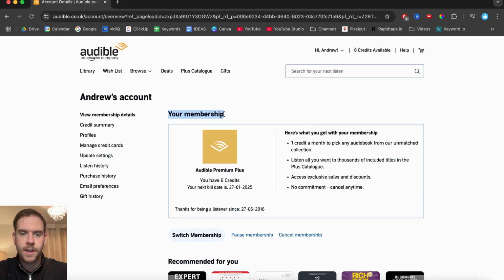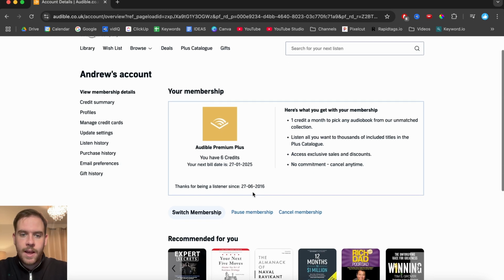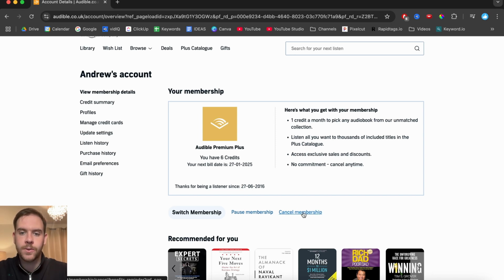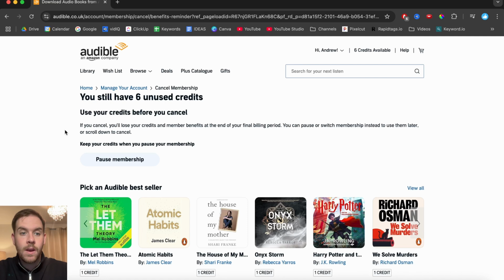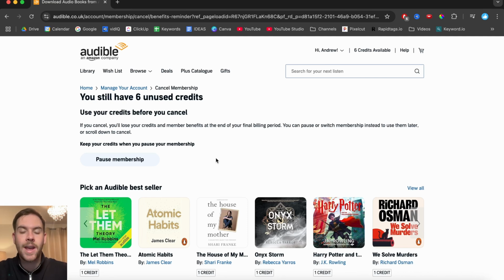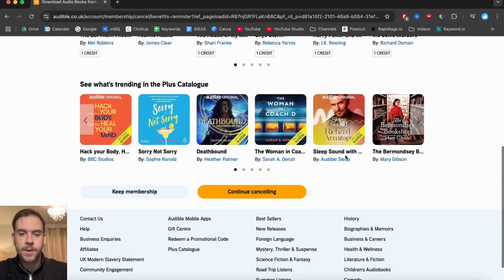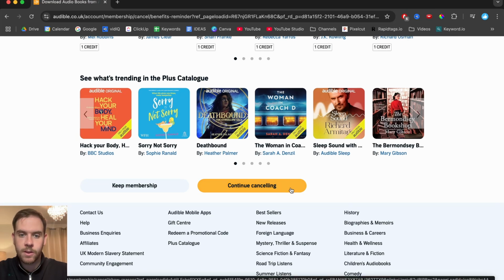How To Cancel Audible Membership On Computer (PC) - Cancel Audible Premium Plus Subscription - 2025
🚀 How To Cancel Audible Membership On Computer (Desktop) - Cancel Amazon's Audible Premium Plus Subscription!

In this video tutorial, I will show you step-by-step how to unsubscribe from Amazon Audible paid membership.

If you've ever wondered how to cancel autopay on Audible, then watch this video!